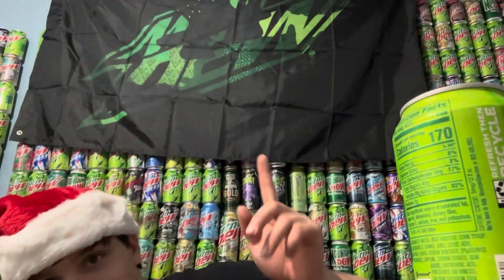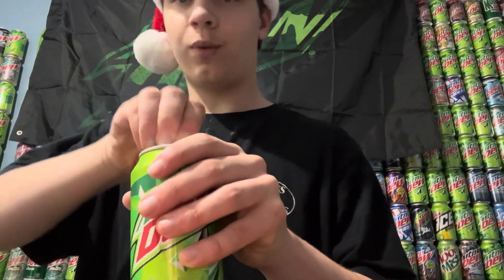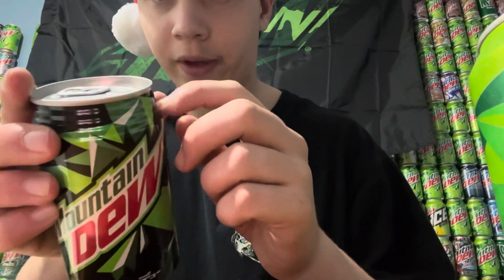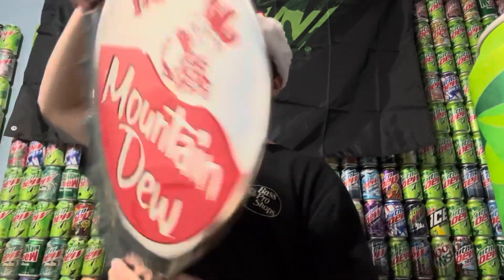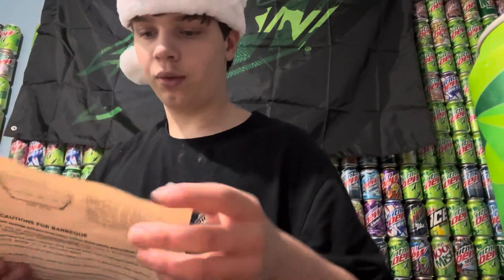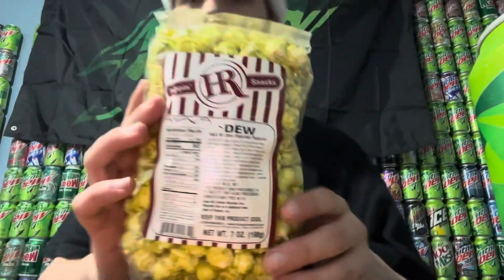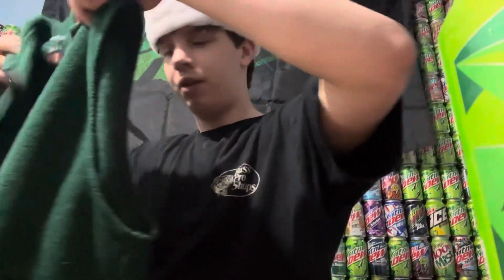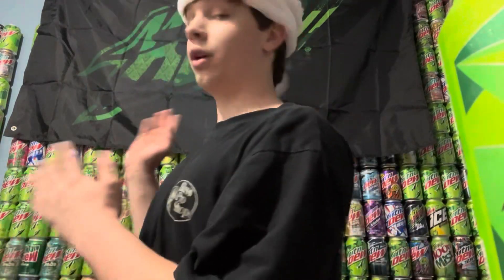Merry Christmas From Dew Reviews! (2023)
Hope y’all have a great one!